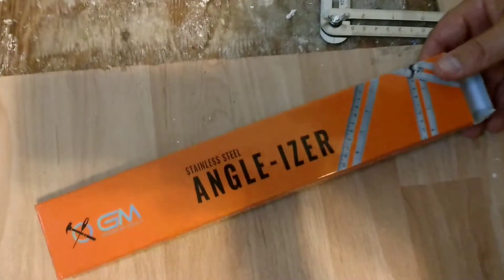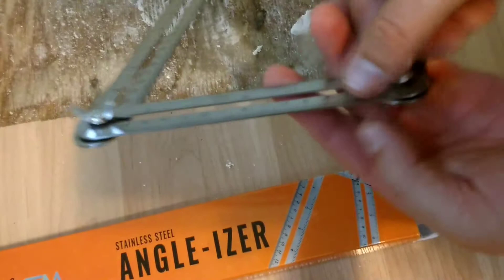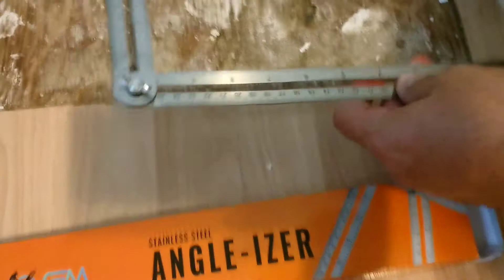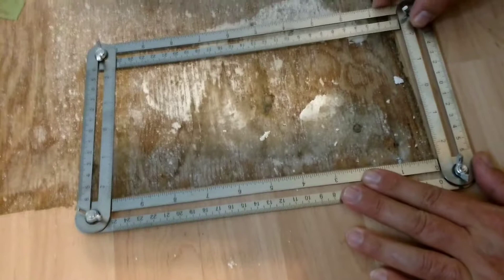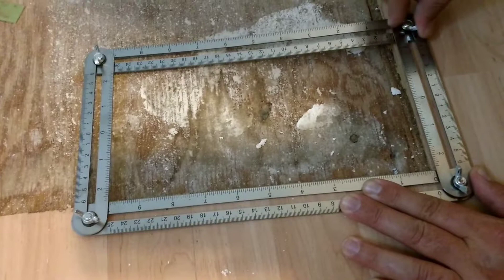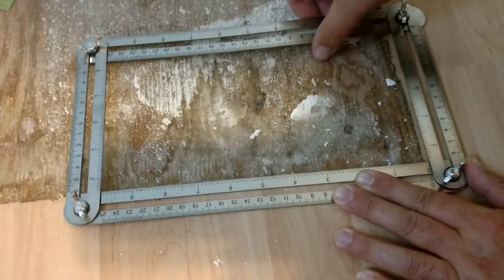Stainless Steel Angleizer Tool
Stainless Steel Angleizer. Such a great tool for anyone looking. We are currently doing our floors and find that we need this a lot when putting down tile.